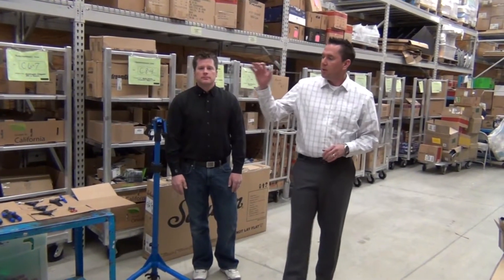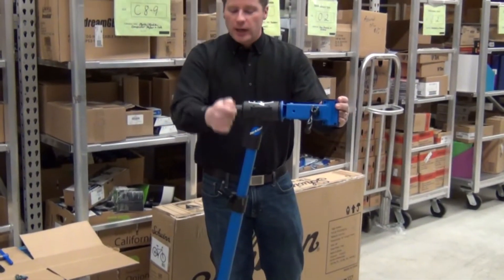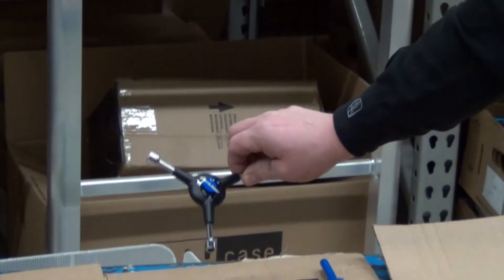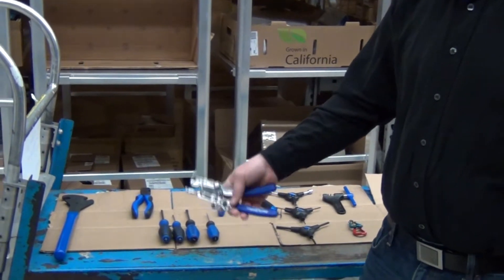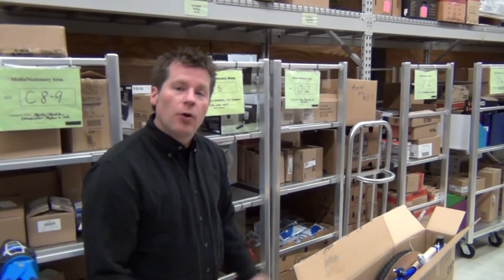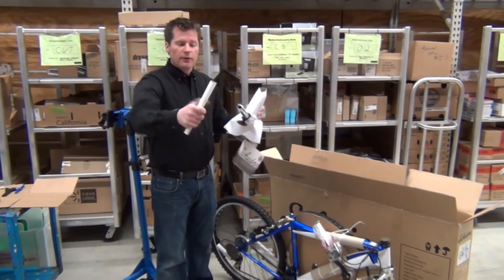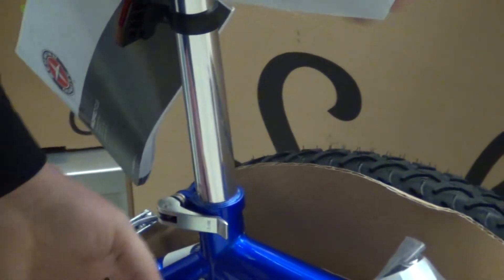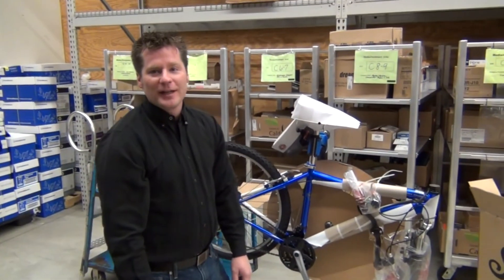Bike Assembly #1- Intro/Tools/Repair Stand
Bike assembly